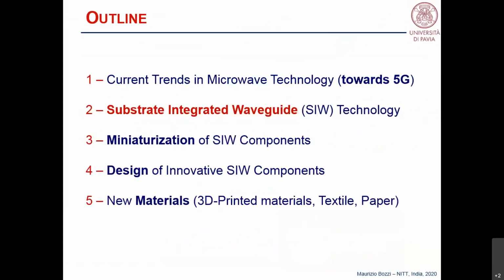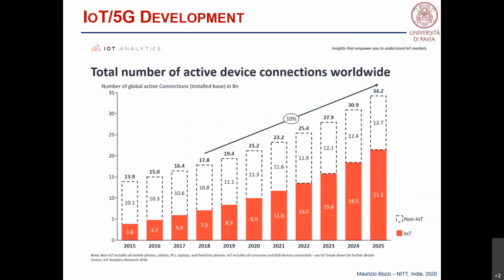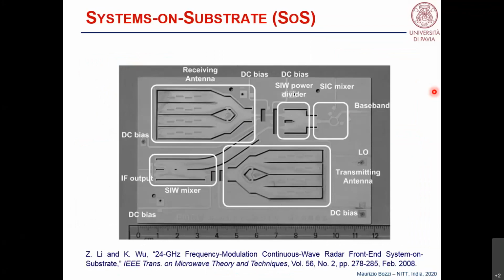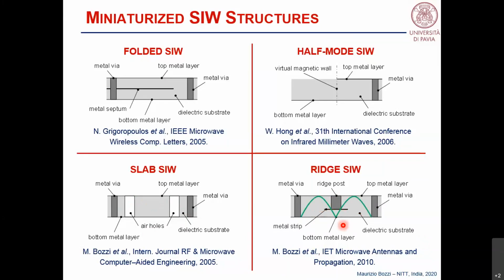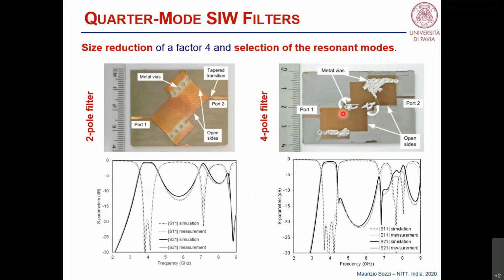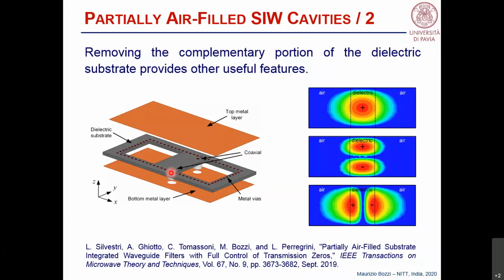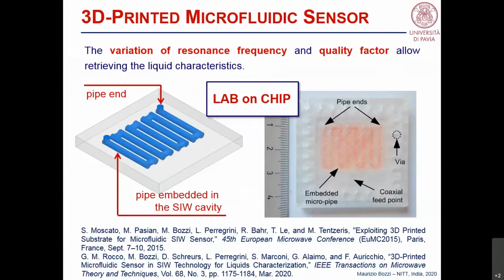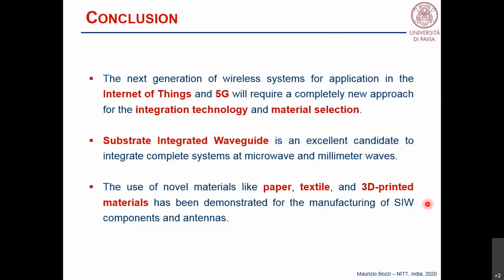Dr Bozzi Webinar NIT Tiruchirappalli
Webinar 04 by Dr Bozzi
SIW Technology towards 5G Applications: Miniaturization, Design, and
Materials